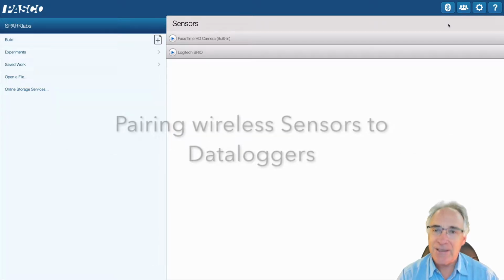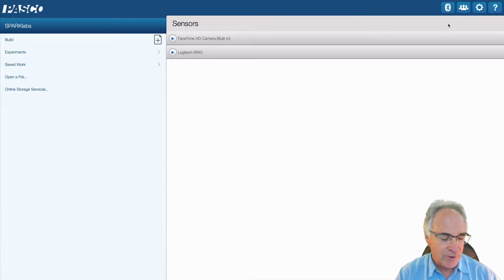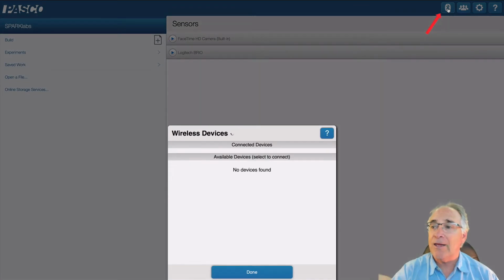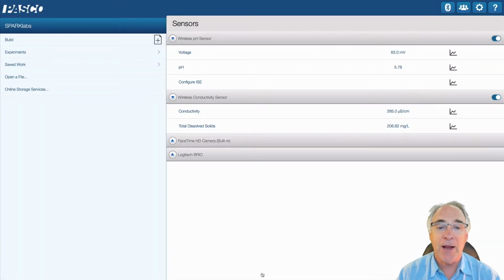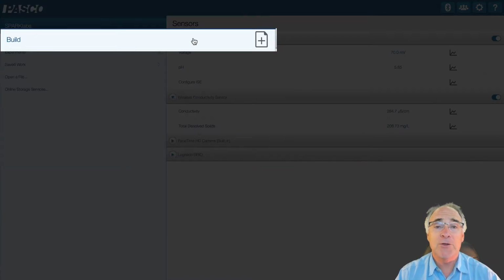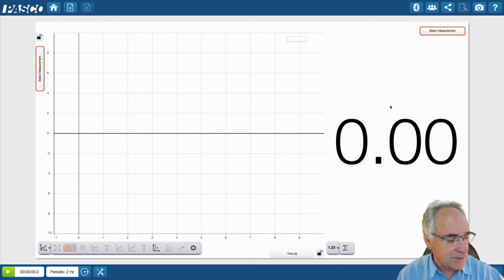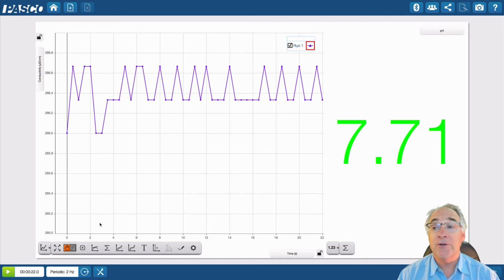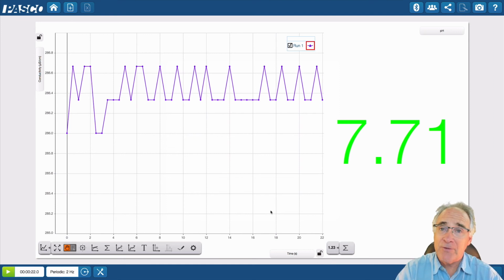Pairing sensors to dataloggers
Mr. Delsol presents how to use datalogger software (sparkvue) to pair various wireless sensors.